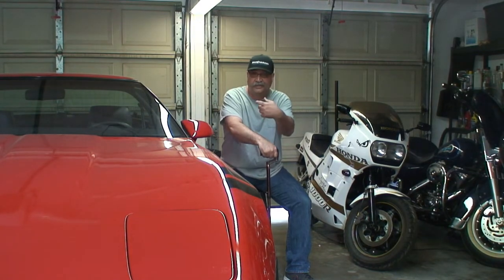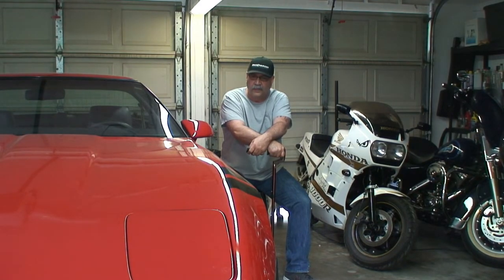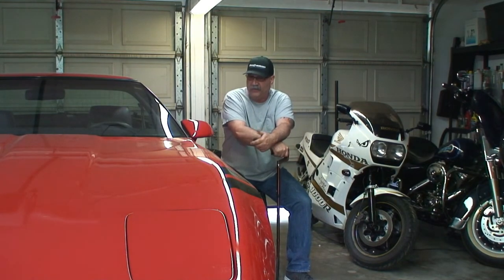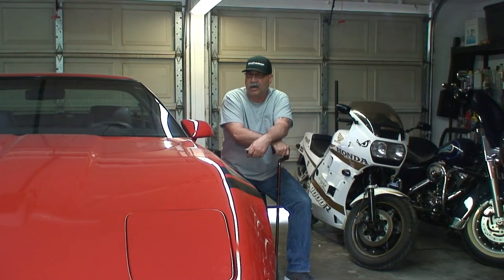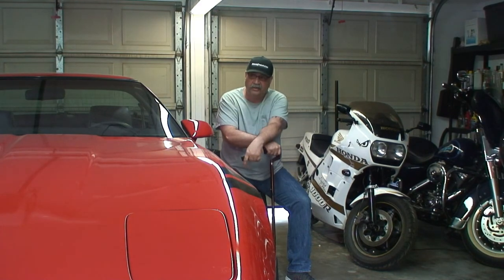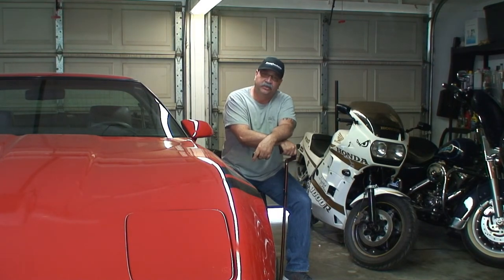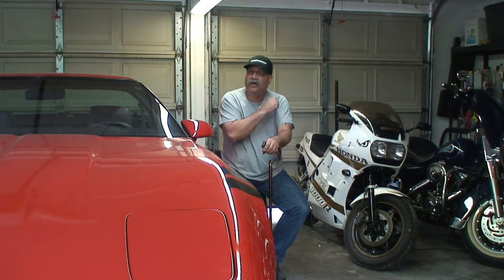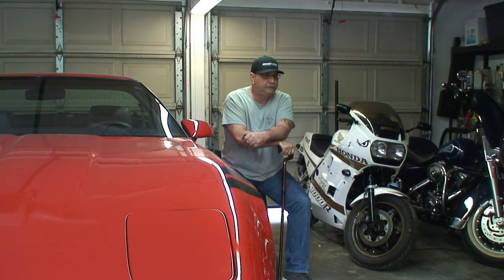C4 Covette Procharger Installation Ep 2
A brief history how I came to owning a C4 Corvette